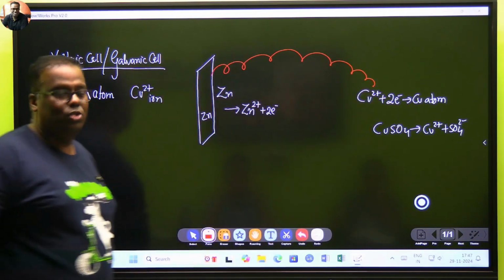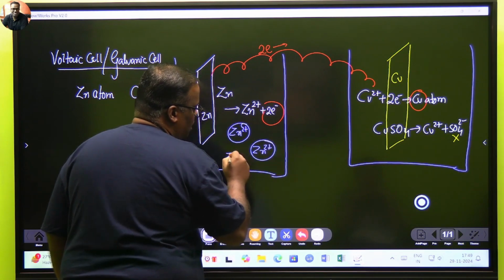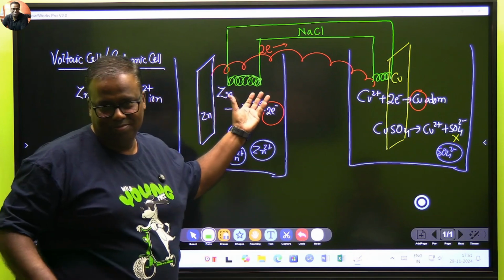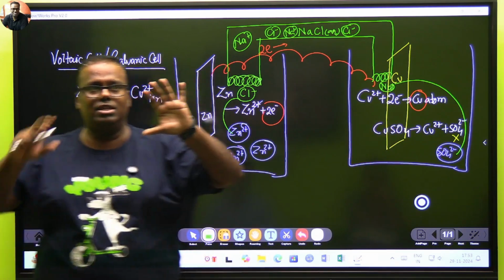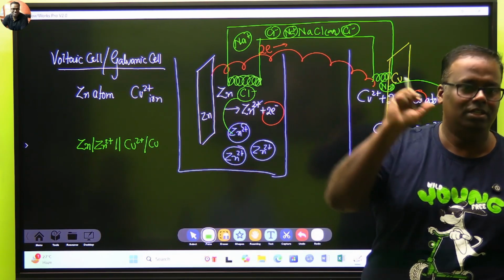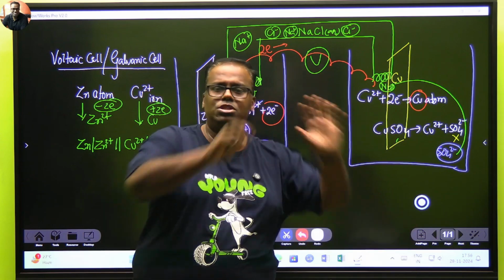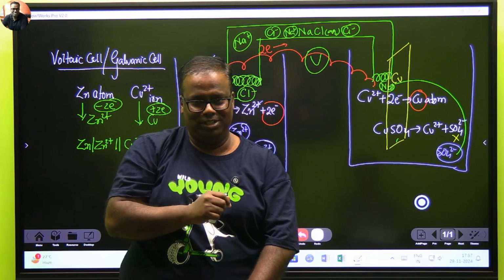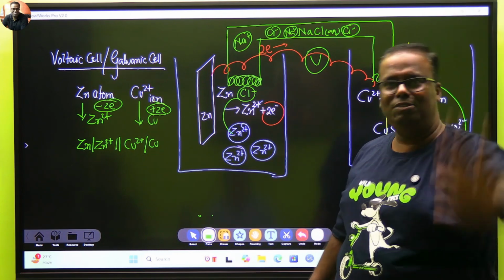Voltaic Cell Understanding I IGCSE I Grade 9